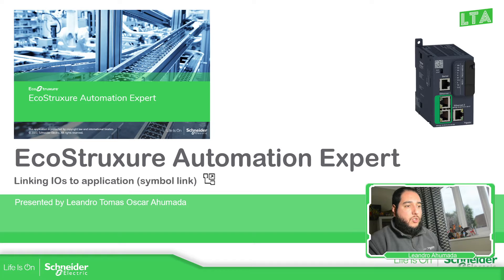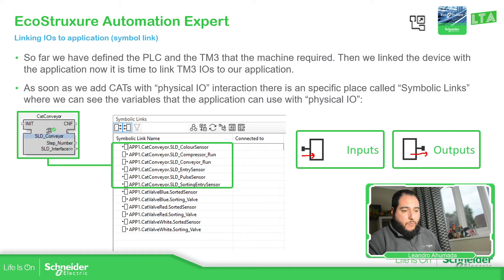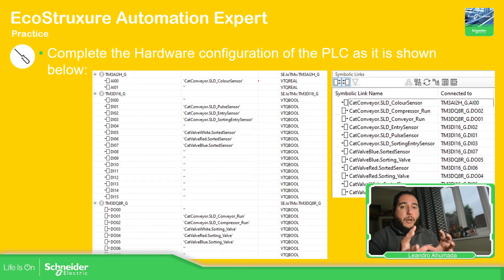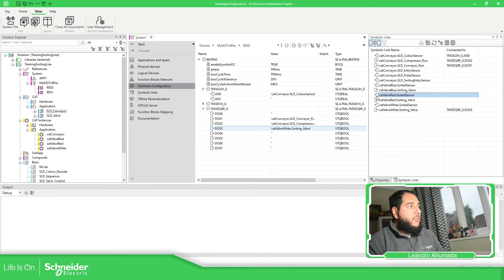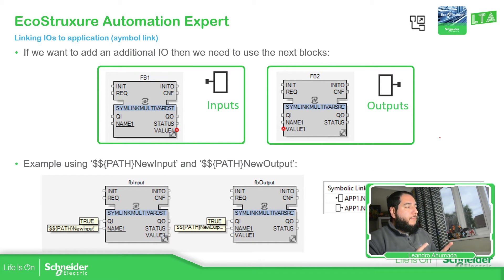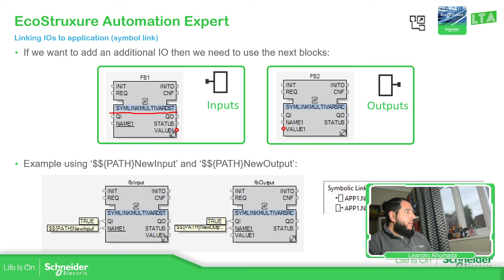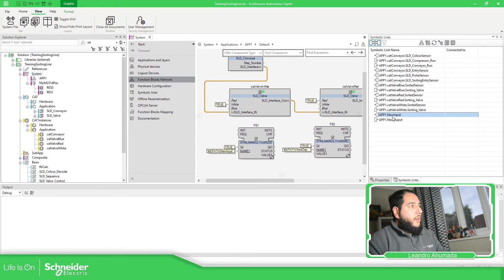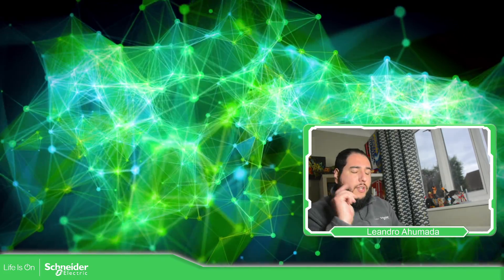EcoStruxure Automation Expert - M4.3 Linking IOs to an application (Symbolic Link)